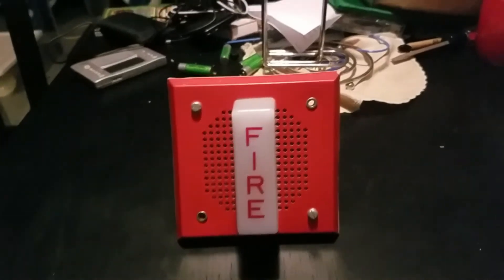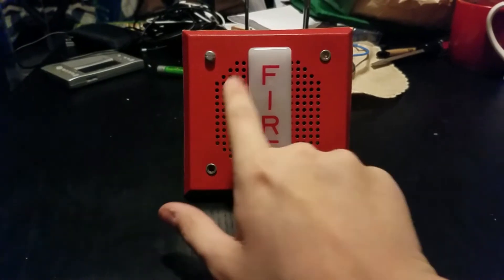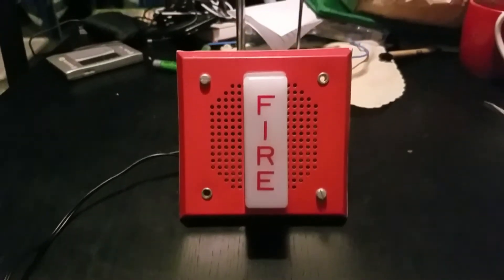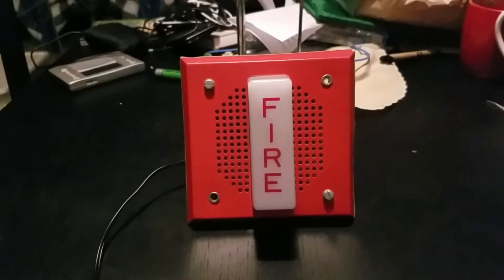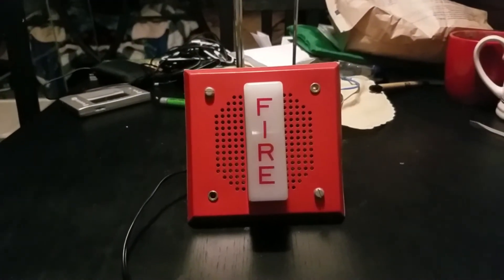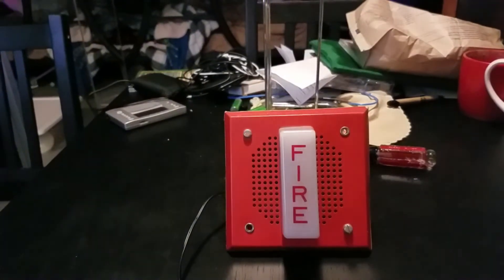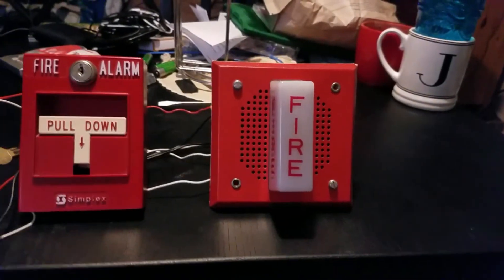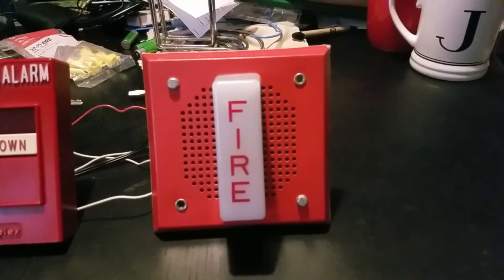Fire Alarm Test 34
This is a test of my Wheelock chime strobe the model number to this kind is CH-DF1-WS-24 so this older Chimes drum was made in the 37th week of 1992.